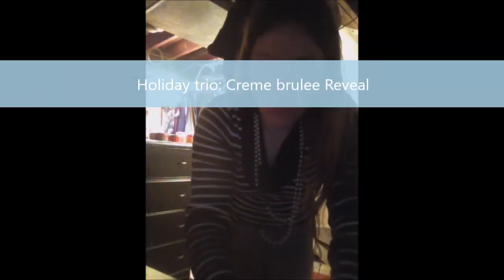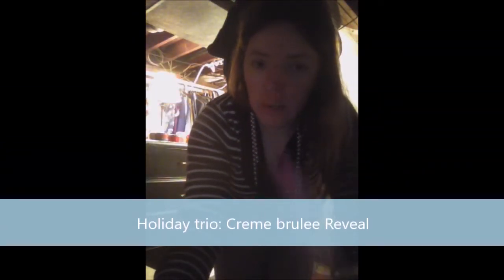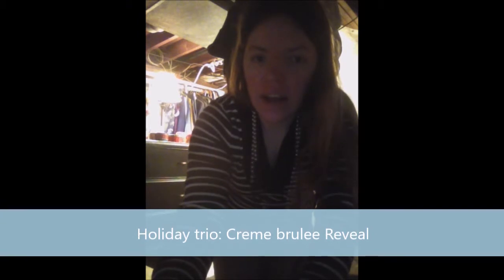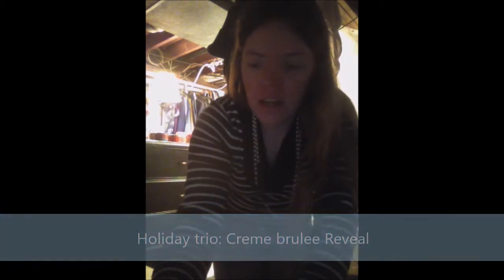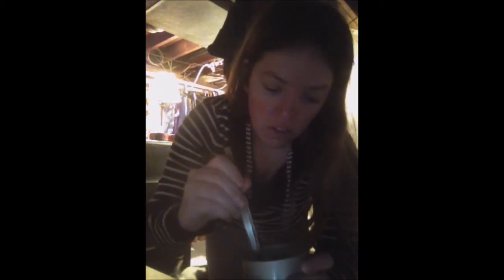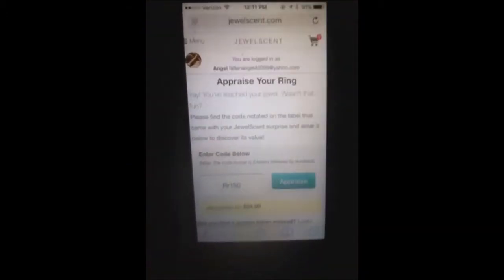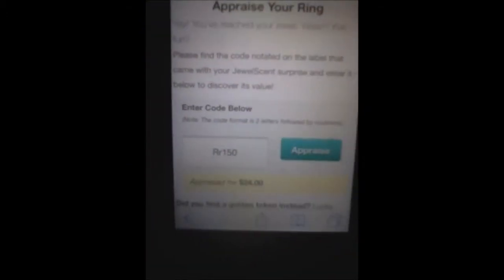jewelscent holiday trio: creme brulee Reveal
we reveal jewelscent holiday trio candle #2, see what we discover.